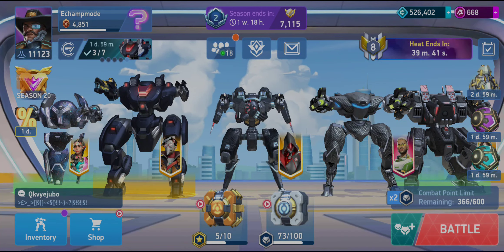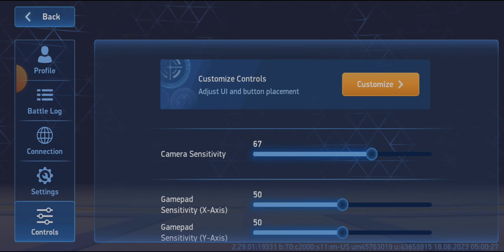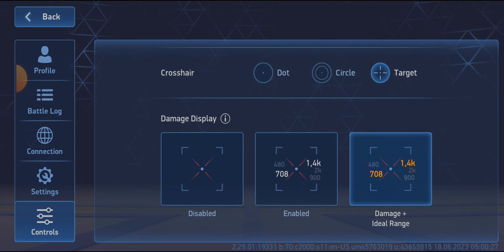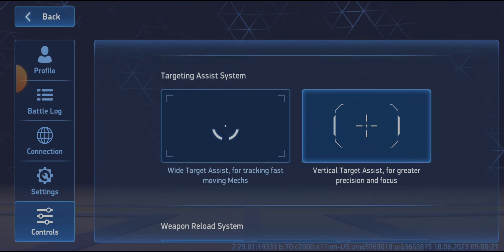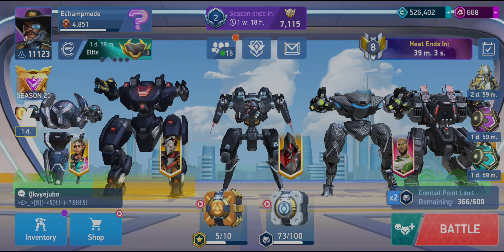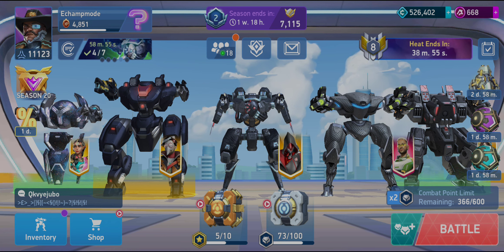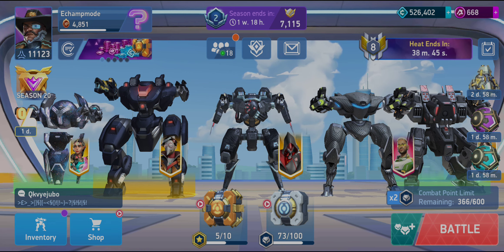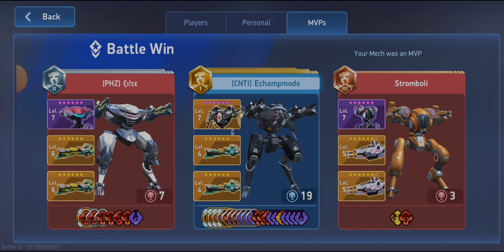How to get EM Rifle Auto Aim Back!!